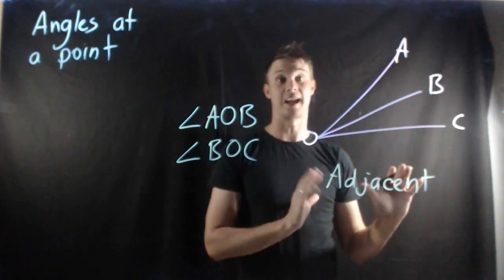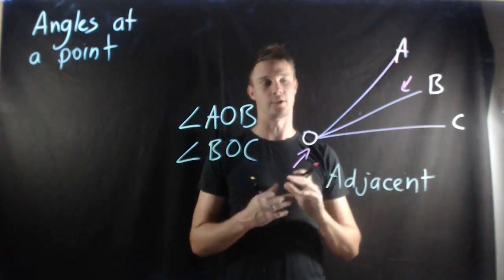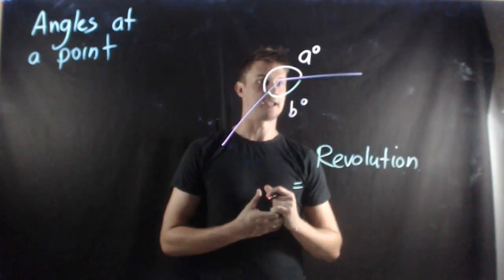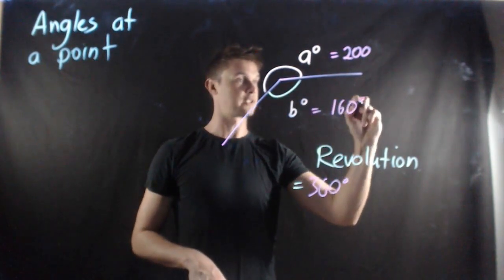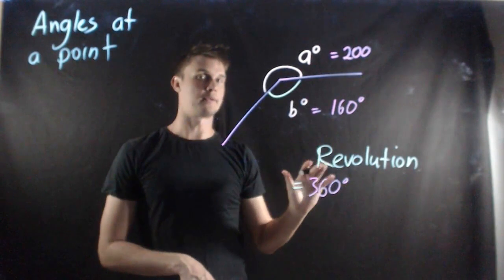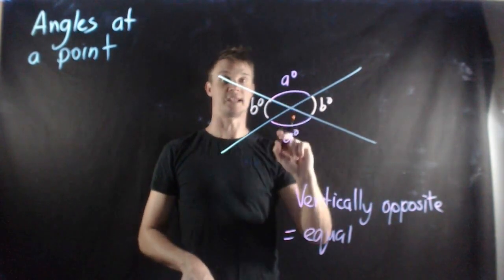Angles at a Point